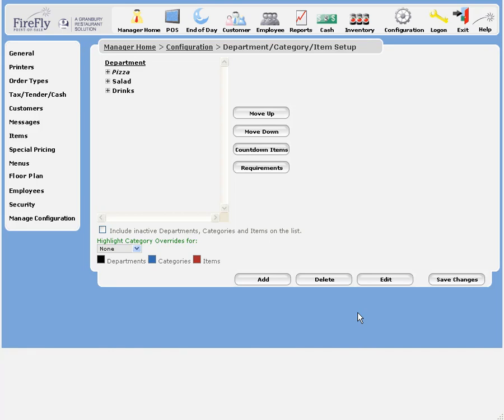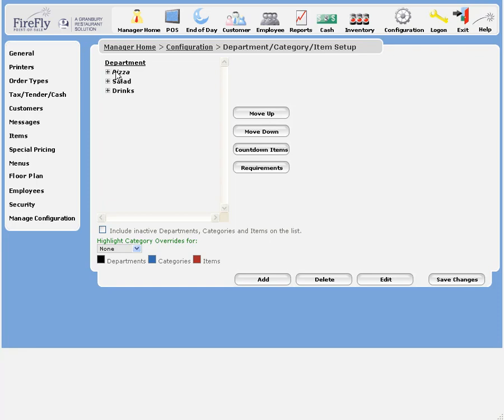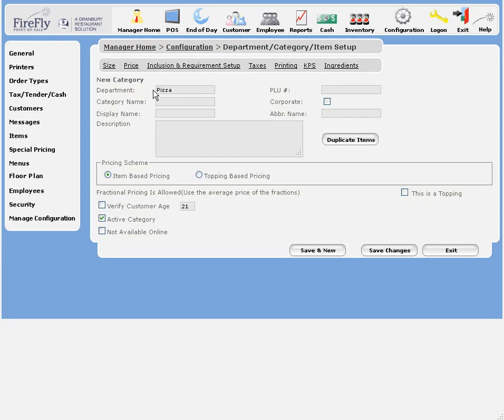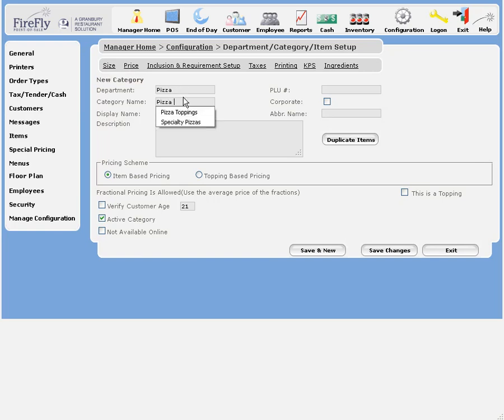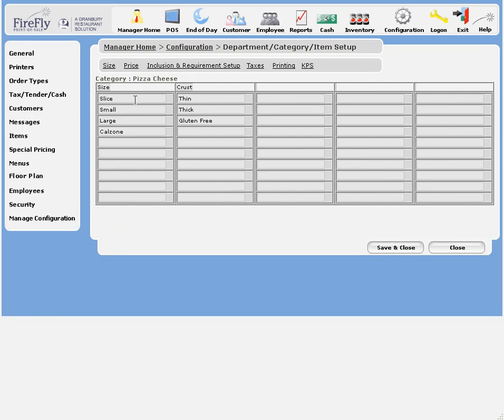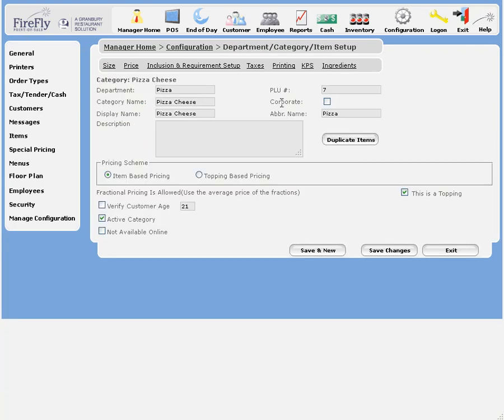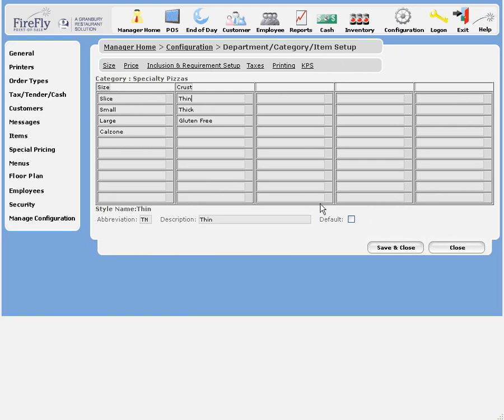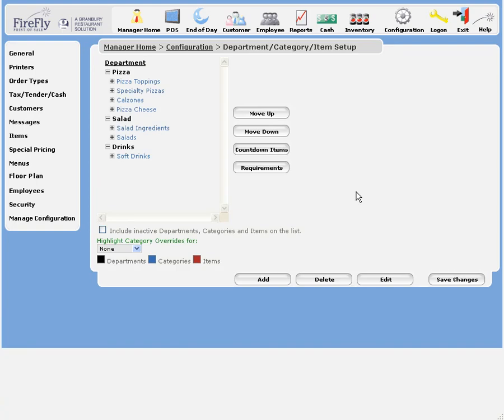FireFly POS Set Up Menu Categories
Continue your FireFly POS menu set up by establishing categories and setting category defaults.